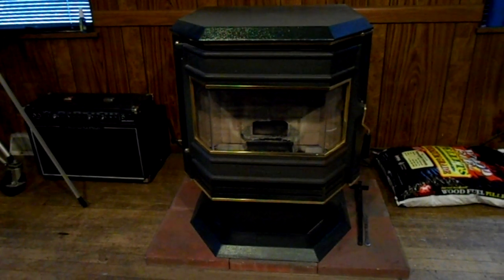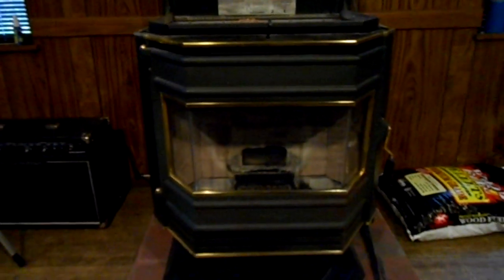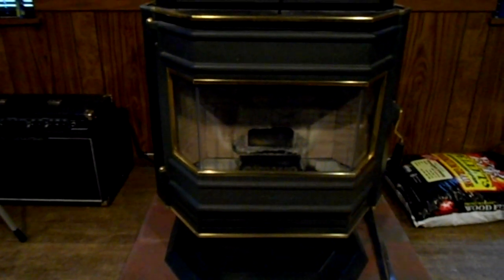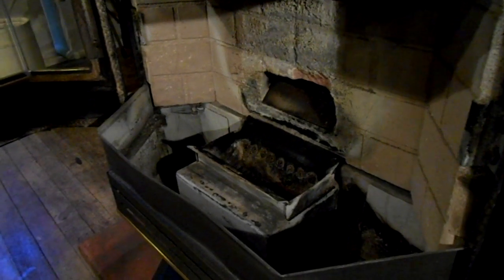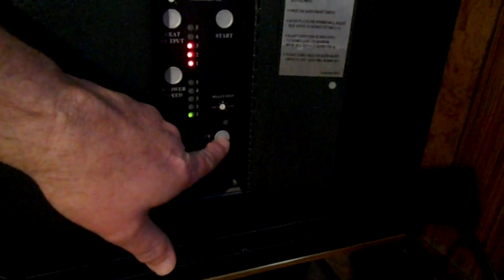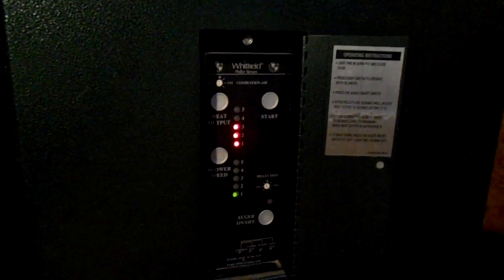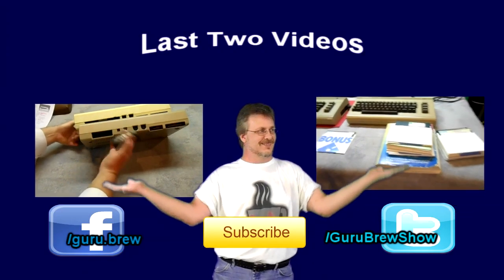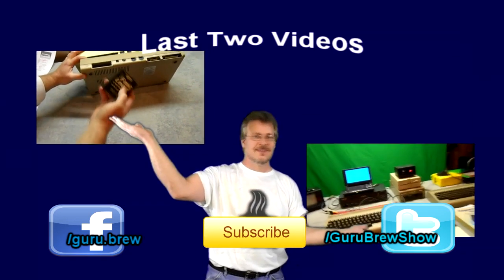Renewable Energy Home Heating Pellet Stove - Details Explained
This video explains why we use a natural, renewable energy pellet stove for supplemental heating and how it all works.